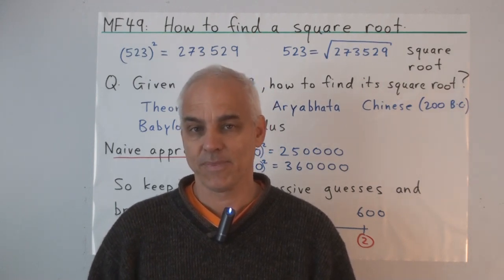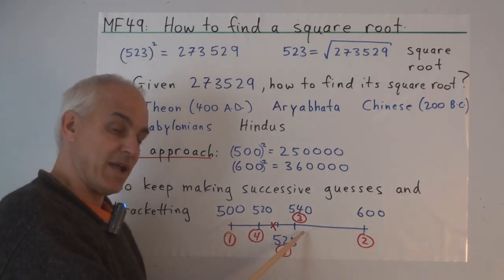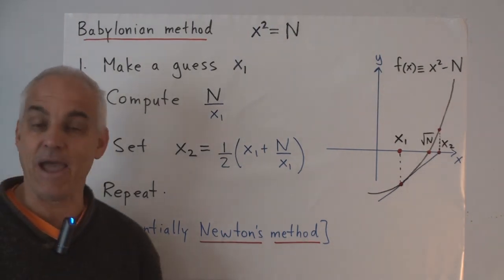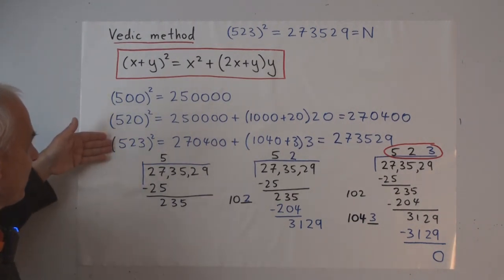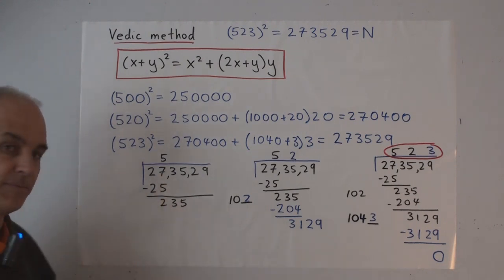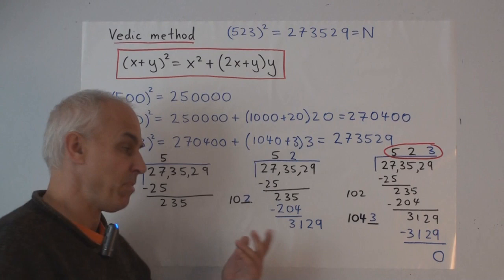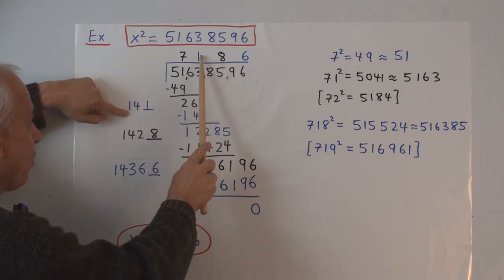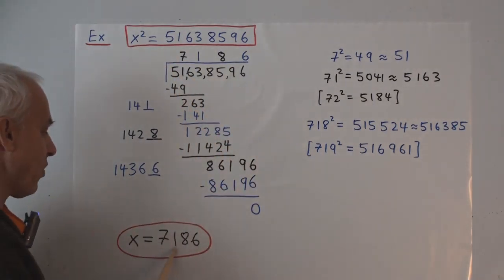How to find a square root | Arithmetic and Geometry Math Foundations 49 | N J Wildberger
We consider three methods, or algorithms,  for finding the square root of a natural number we know to be a square. One is trial and error estimation, the other is the Babylonian method equivalent to Newton's method, and the third we call the Vedic method, since it goes back to the Hindus. It is completely feasible to do by hand.

This video belongs to Wildberger's MathFoundations series, which sets out a coherent and logical framework for modern mathematics.

Video Content:
00:00 The problem of finding a square root
1:47 Babylonian method
3:44 Vedic method